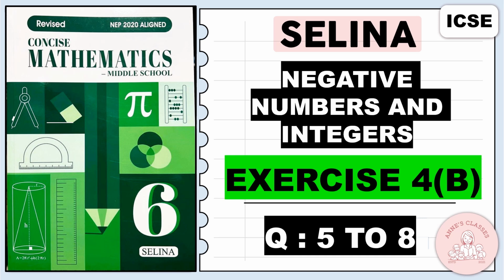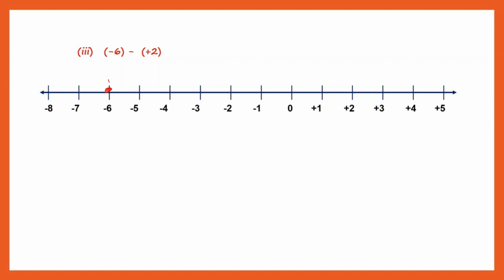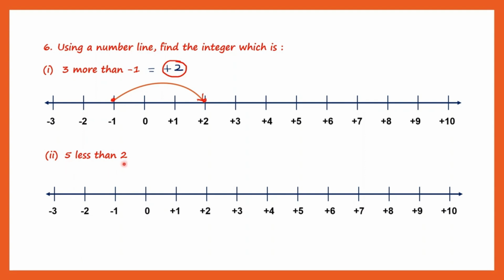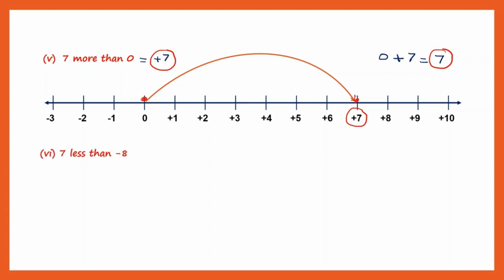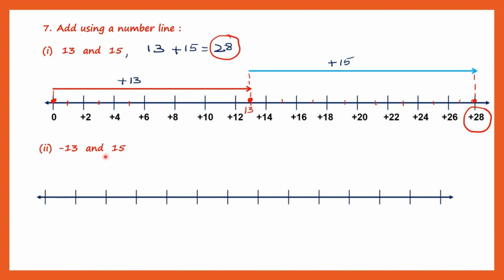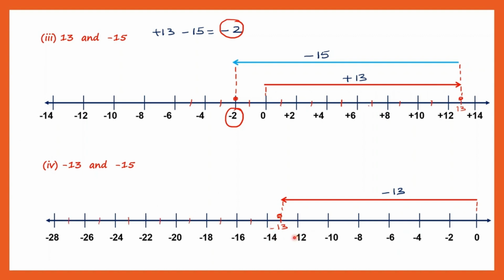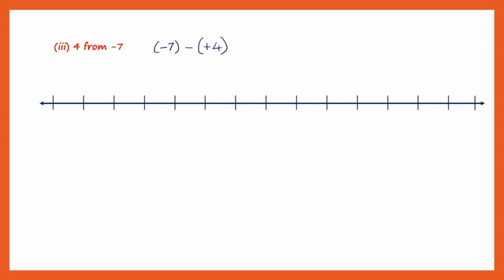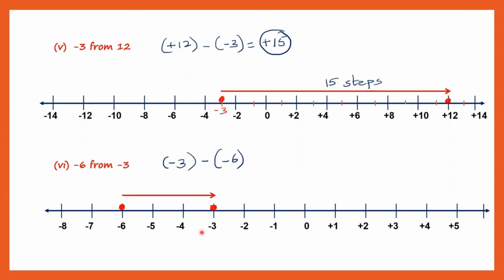NEGATIVE NUMBERS AND INTEGERS CLASS 6 SELINA MATHS - EX 4(B) QUESTIONS 5 TO 8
Hi everyone. we will be doing Exercise 4(B)Negative numbers and Integers, questions 5 to 8

Negative Numbers.
Integers.
Operations on integers .
Number line - integers.